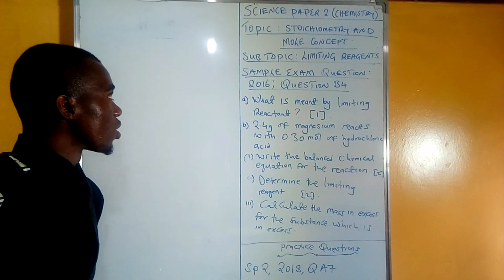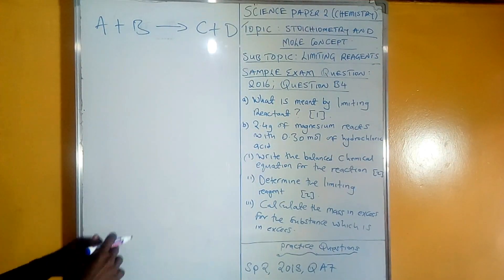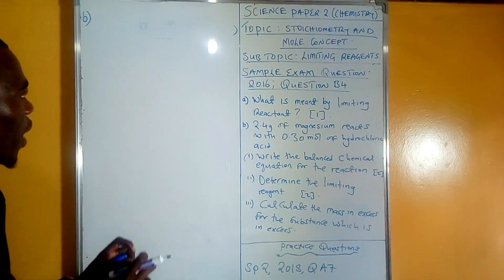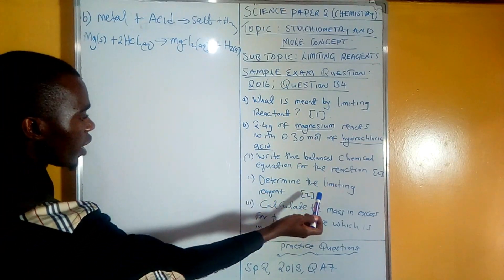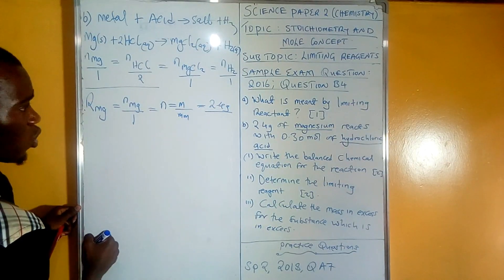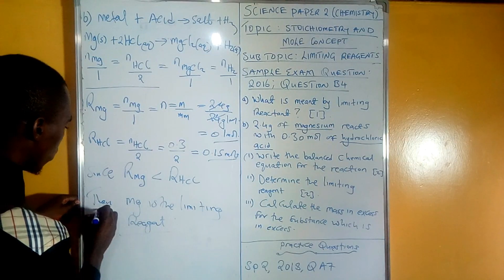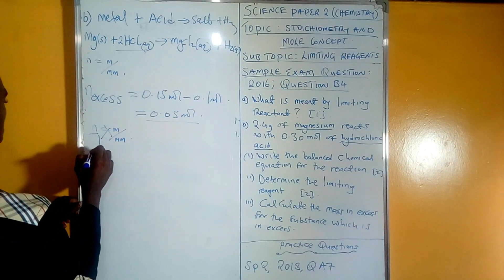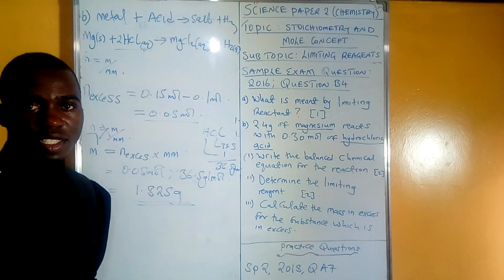CHEMISTRY 5124-ZAMBIAN SYLLABUS- MOLE CONCEPT- LIMITING REAGENTS 1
Chemistry grade 10-12 zambian syllabus, mole concept, limiting reagents, sample exam question